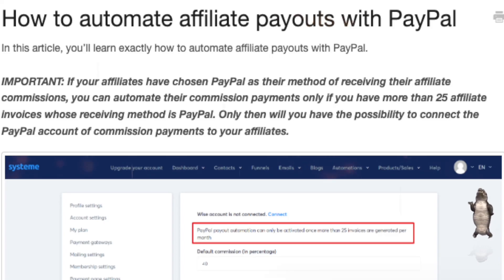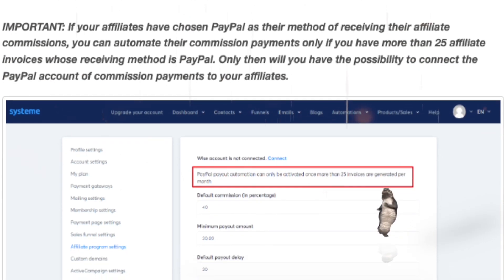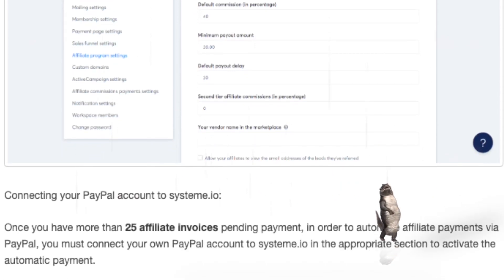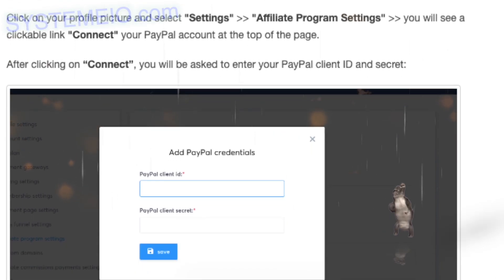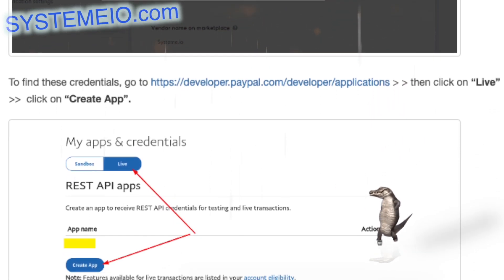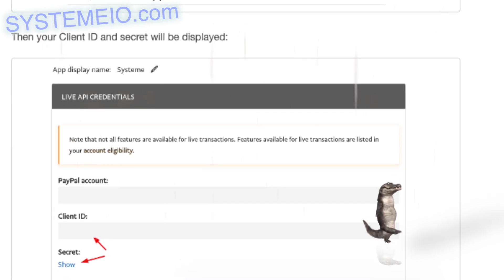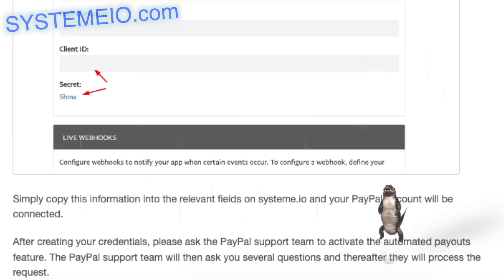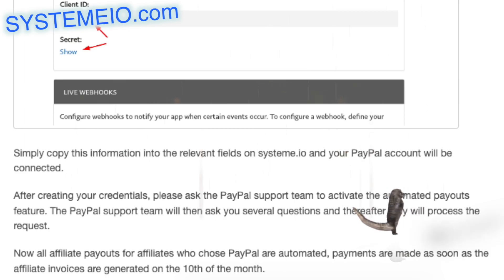How to automate affiliate payouts with PayPal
... In this video, you'll discover how the Systeme io affiliate program works. Whether you're a beginner or an expert in online marketing, this video will provide you with all the information you need to understand and take advantage of this program. You'll learn how to sign up as an affiliate, how to promote Systeme io products and services, and how to earn commissions. Concrete examples and practical advice will be given throughout the video to guide you on your journey as an affiliate. Don't miss this opportunity to learn more about the Systeme io affiliate program and increase your online revenues. Watch this informative and inspiring video now!

BuilderAll est fait pour vous si votre activité est dans cette liste :
⭐️ Marketing d’Affiliation
🤝 Marketing de Réseau
💡 Marketing d’Information
👨🏽‍🏫 Consulting
📠 Auteurs
🎤 Conférenciers
💻 Business en Ligne
👩‍⚖️ Coaching
📦 E-Commerce
📈 Crypto Marketing
💰 Vente Directe
👥 Agence de Marketing
👀 Promotion Personnelle
💎 Ventes Professionnelles
👩‍🍳 PME/TPE